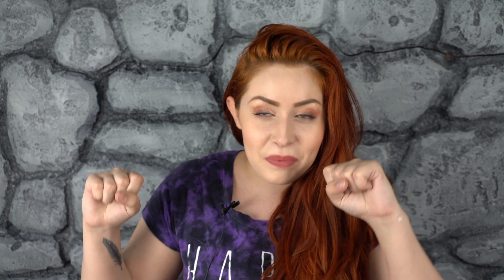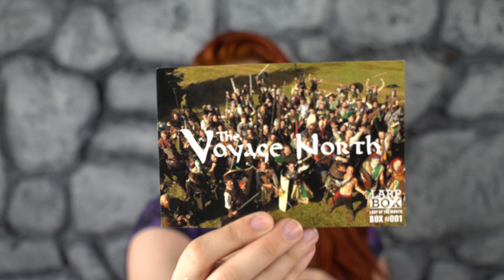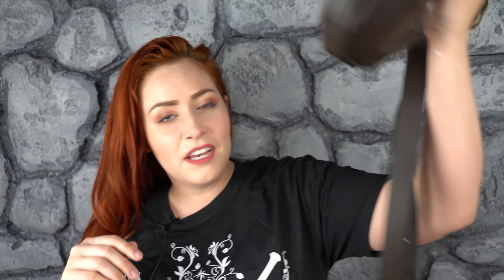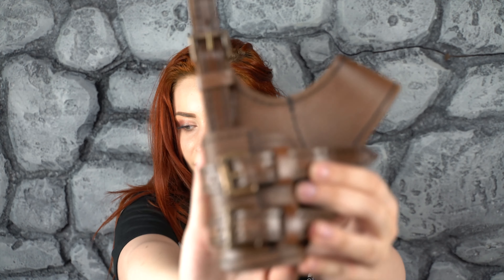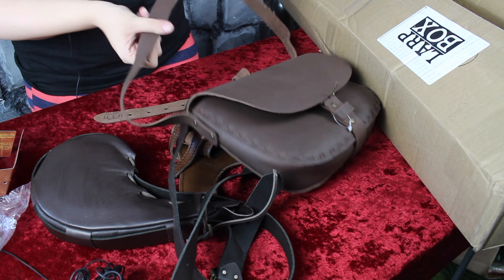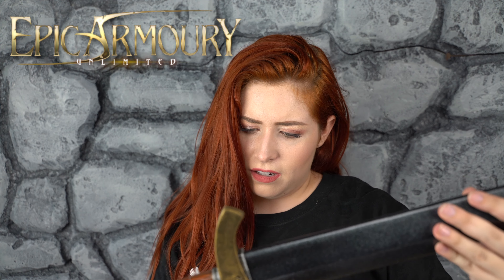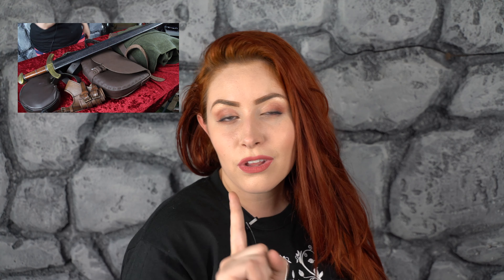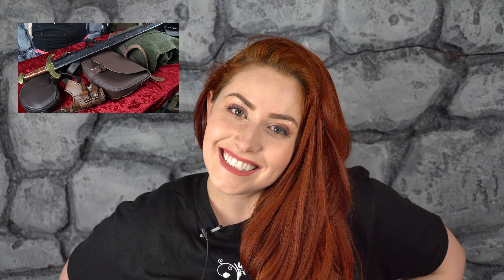Legendary LARPbox Unboxing | LH EP 048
Code: LARPHOUSE
FINALLY after some epic computer struggles, we have some functionality again! An unboxing of the epic Legendary LARPbox- a beefed up version of the subscription box made for LARPers BY LARPers! Watch me freak out for seven straight minutes!

-The larpbox products have been given to me in exchange for this video. -